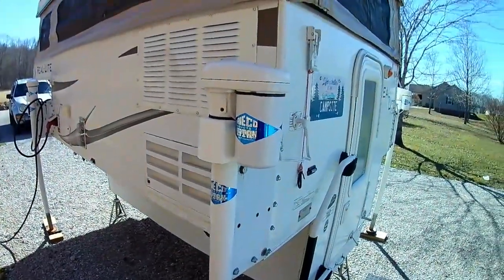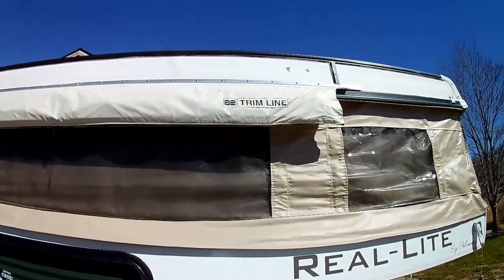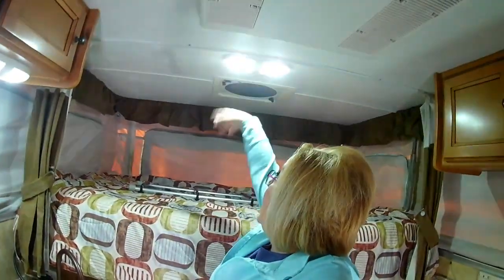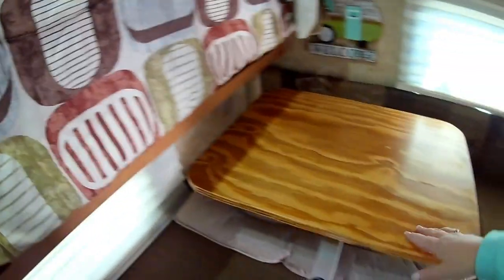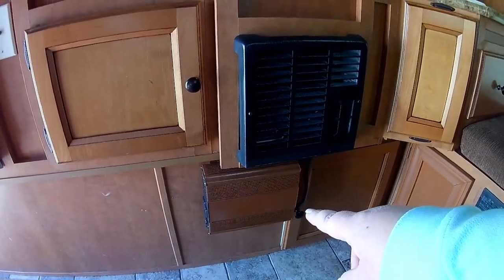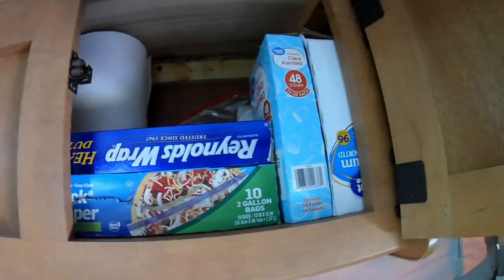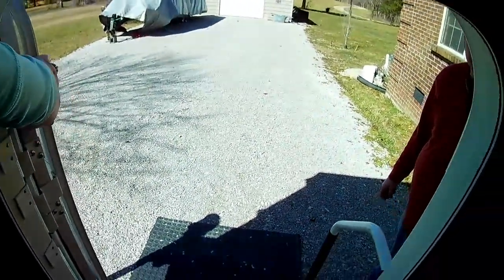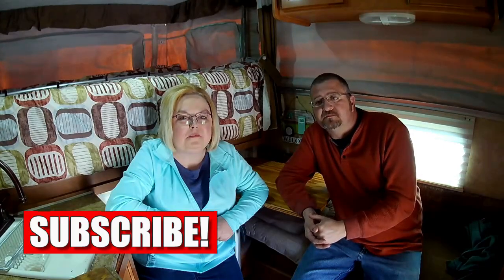Truck Camper Tour!!!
Tour of our 2013 Palomino Real Lite SS1601 Truck Camper.